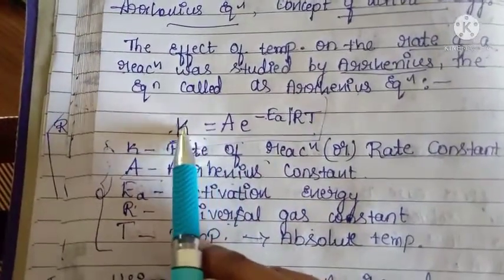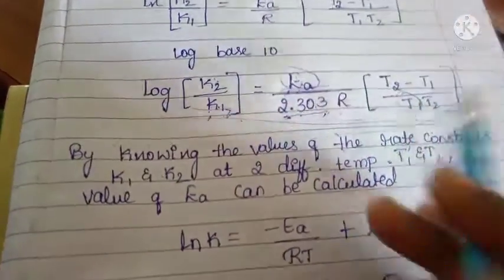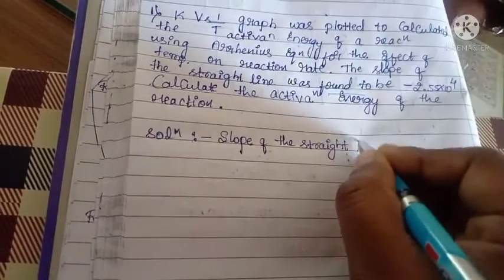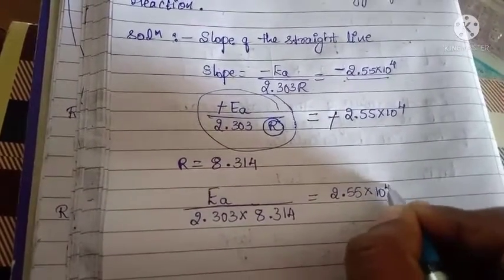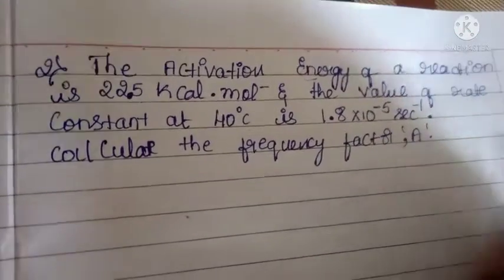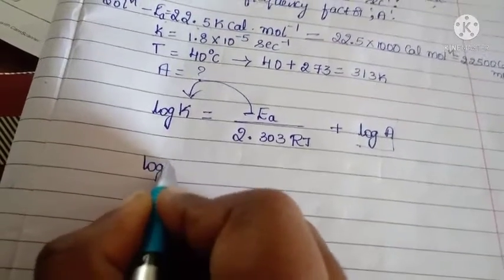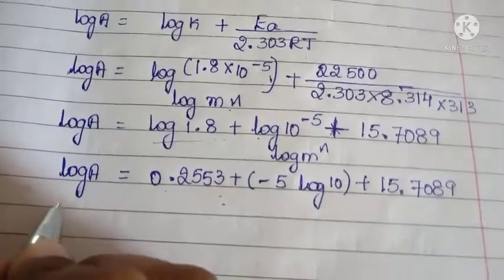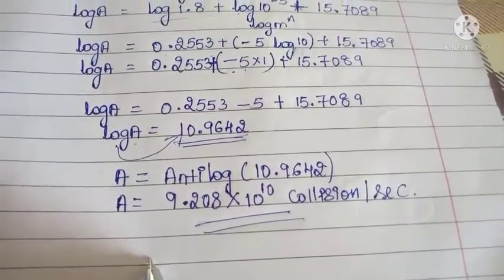problems on activation energy